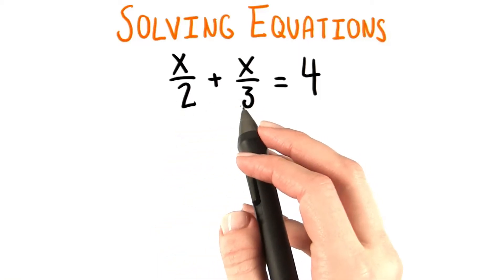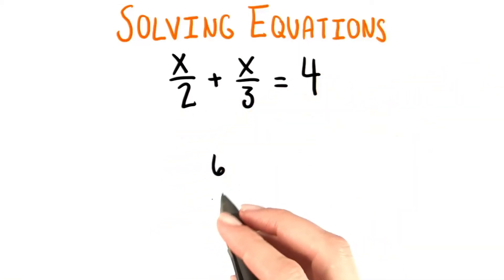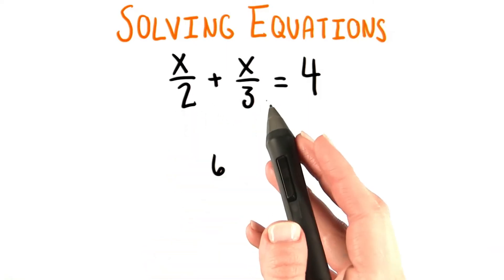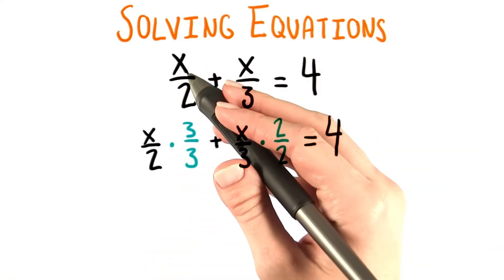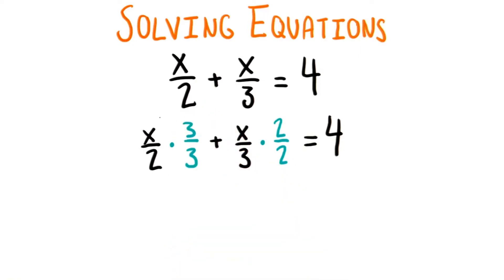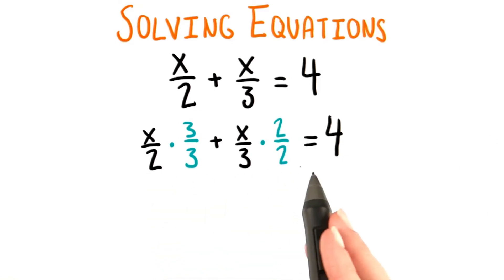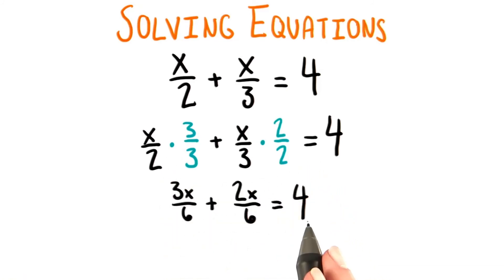Fractional Equation - College Algebra